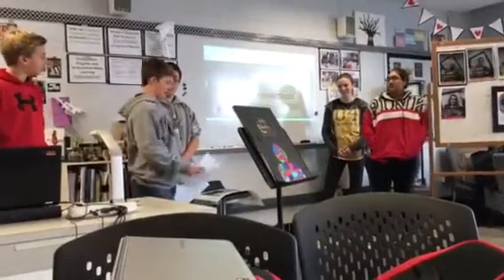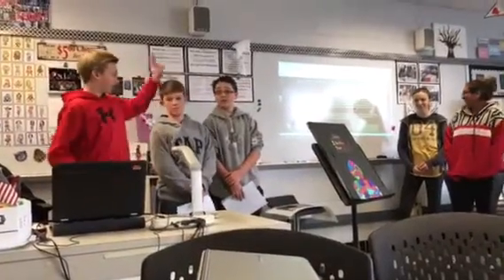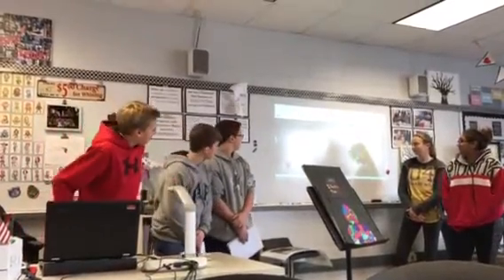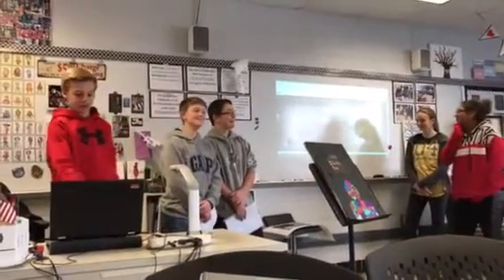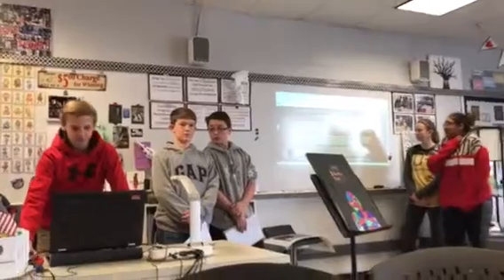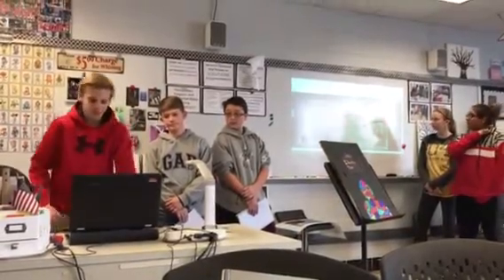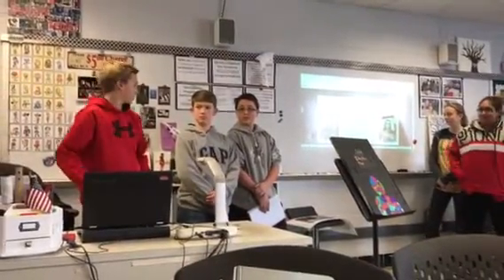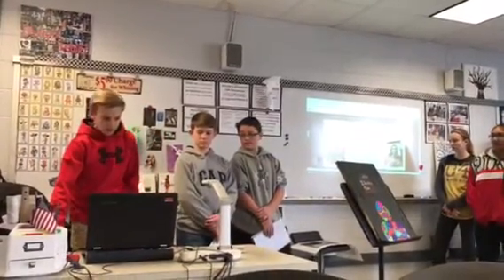I Am More - part 1